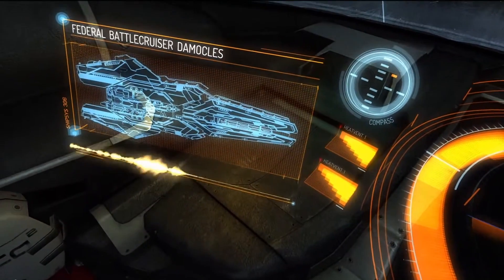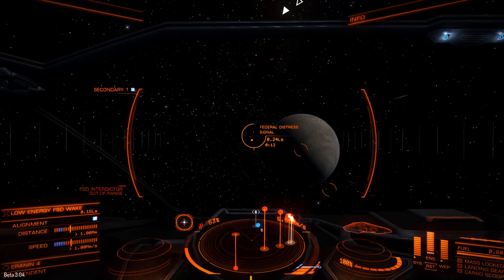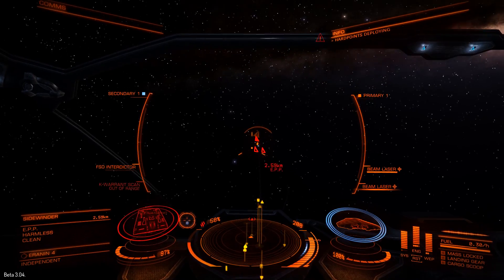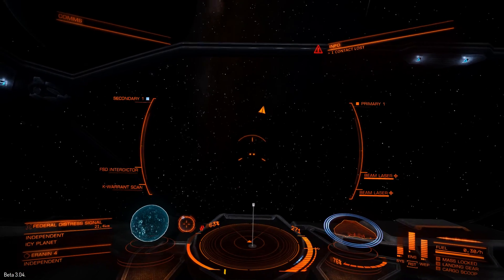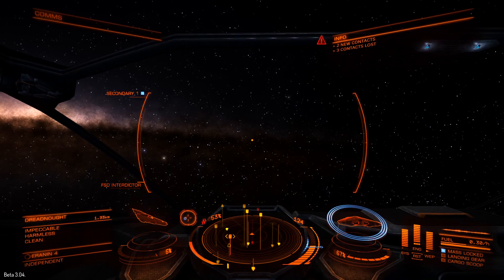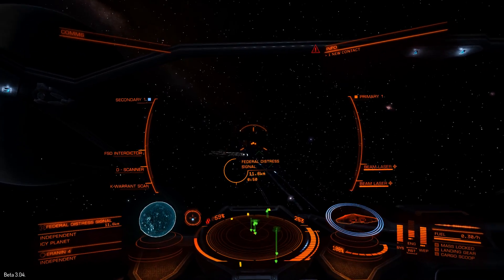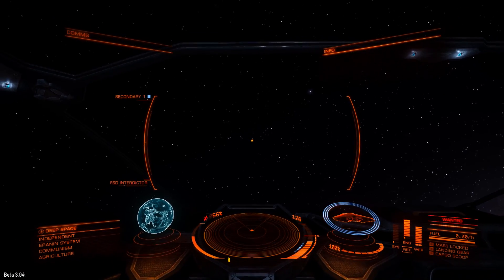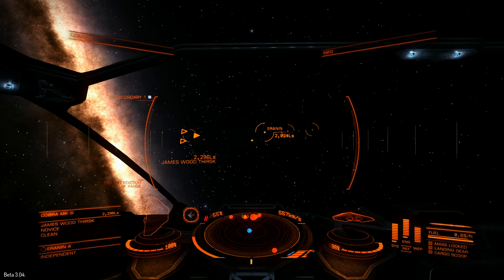Elite - Combat Bond Accepted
"Any combat-capable ships in range, this is the Federal Cruiser Impeccable, we have been ambushed and require assistance."
*Impeccable, this is Commander Jingles, responding to your distress call.  I'm en route, ETA one minute*
"Thanks for the assist, Commander.  You have completed all the relevant paperwork, right?"
*...um...*

Full release on December 16th!